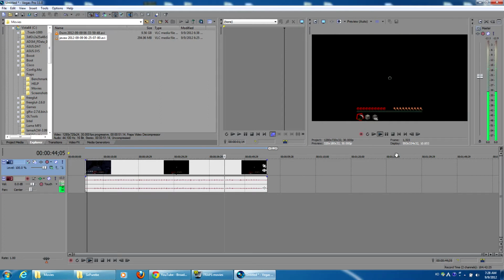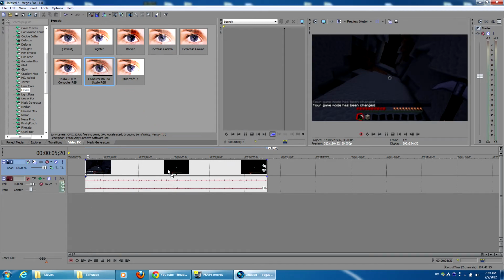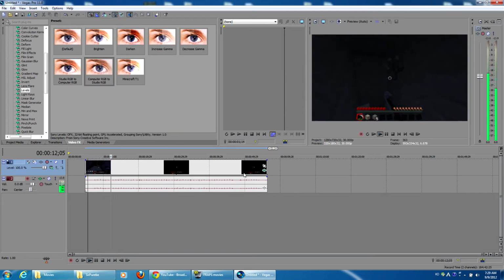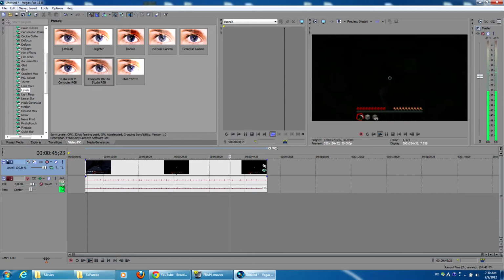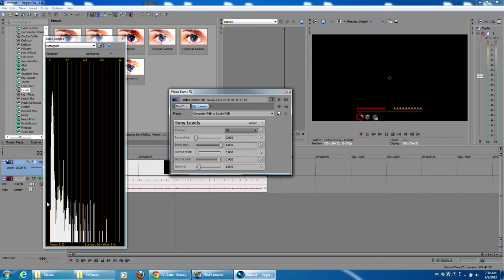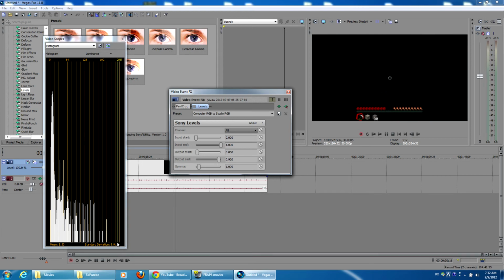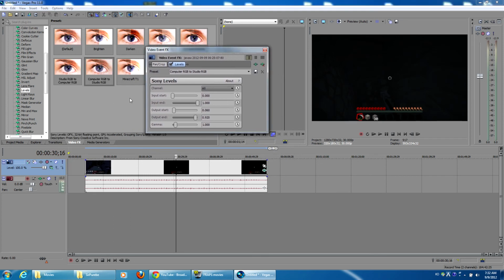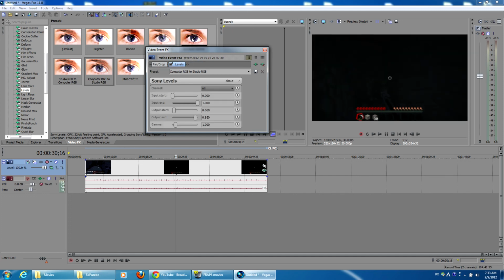Youtube Darkening Fix - Tutorial - Sony Vegas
How to fix that annoying darkening effect youtube can sometimes have on your video!